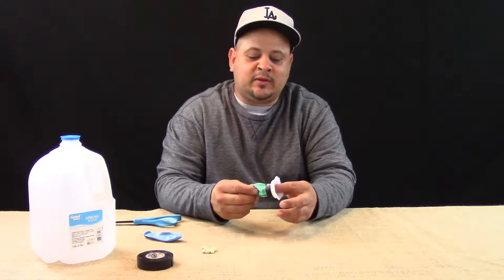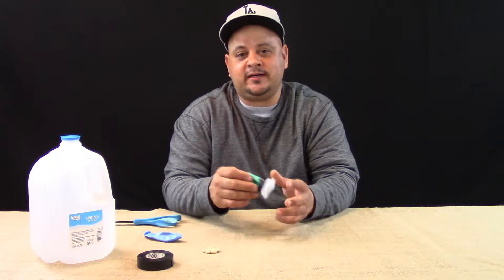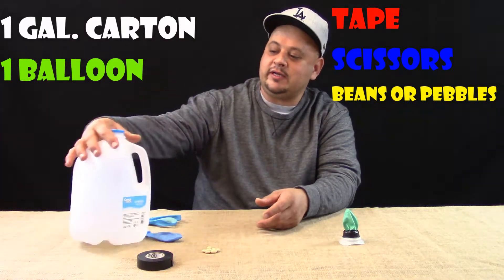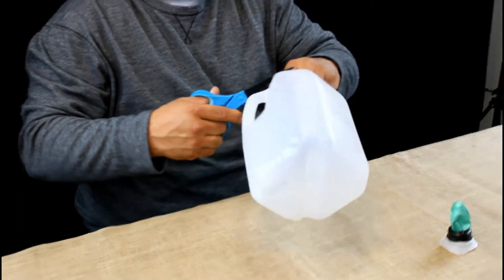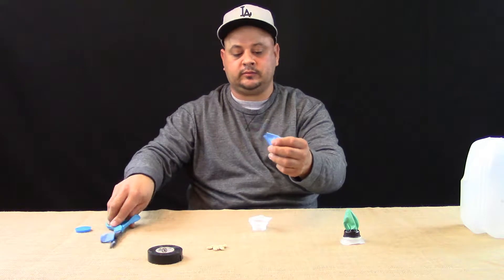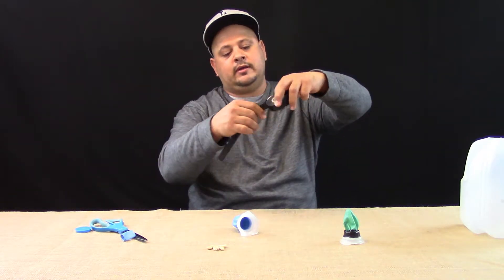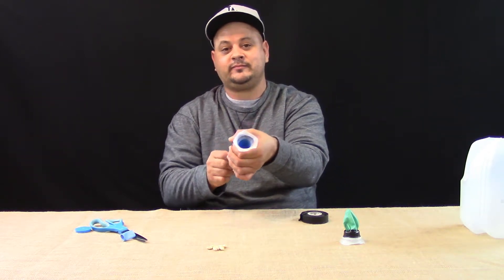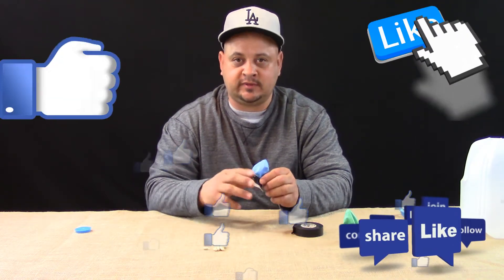Homemade SlingShot (Bean Bopper) $1 to make...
Hello everyone I hope you enjoy this video of the ole school Bean Bopper (SlingShot)
as I give you a step by step way to assemble it, you probably have most of these items already at your house. If you like my video please give me a thumbs up and leave a comment down below, if you wish to see any other videos I drop push the subscribe button.